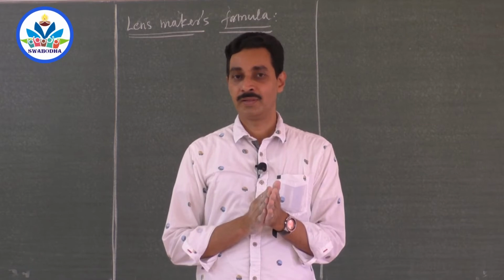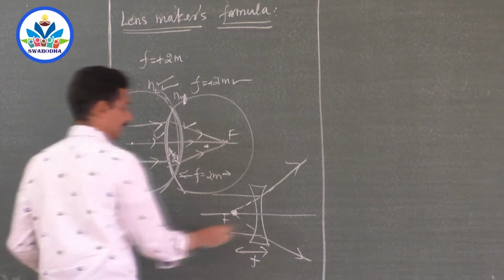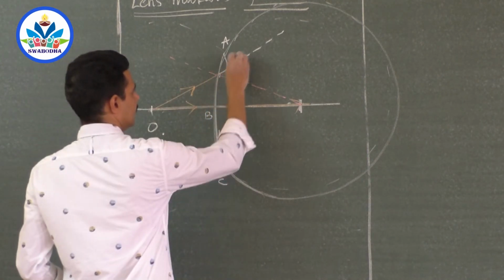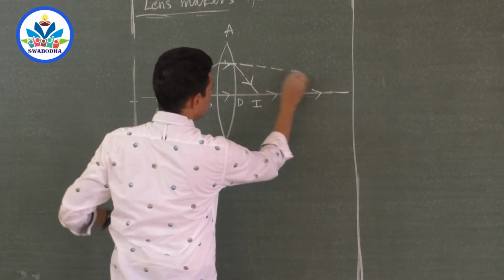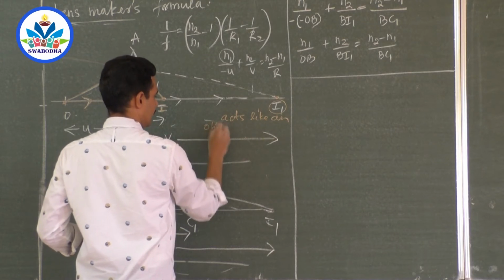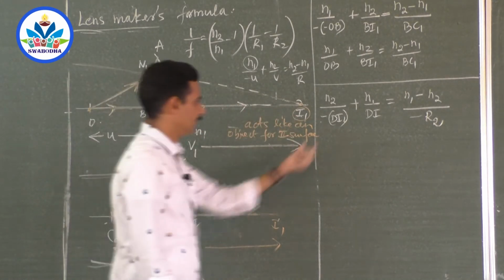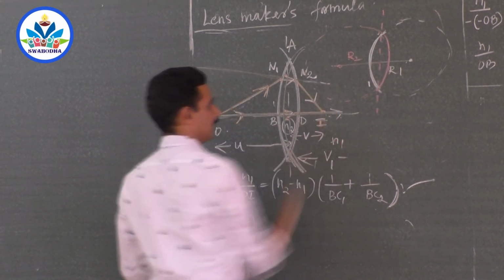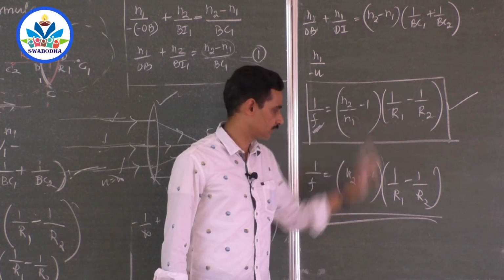Ray Optics 18 Lens Maker's formula By Prof. Harish Shasthri